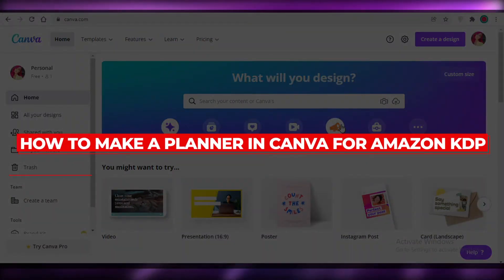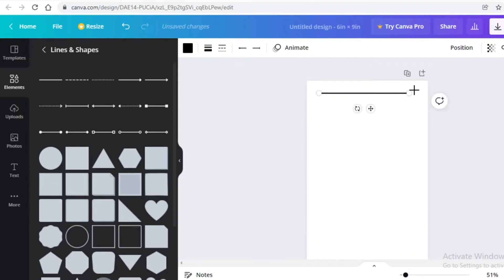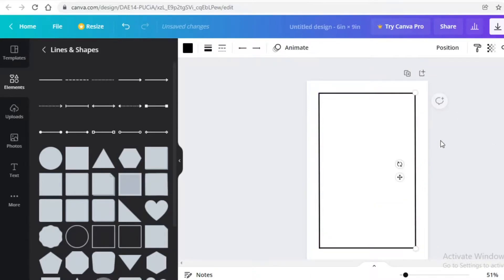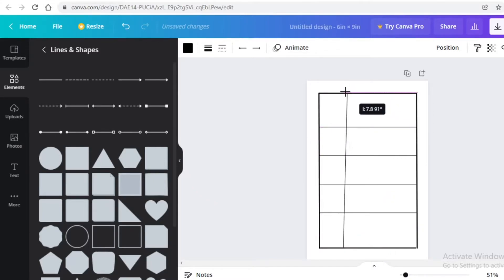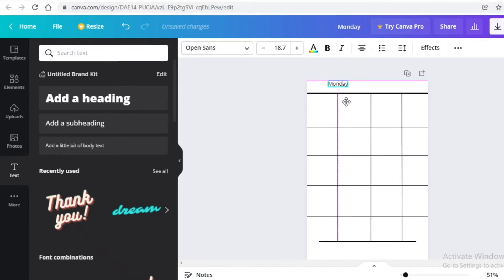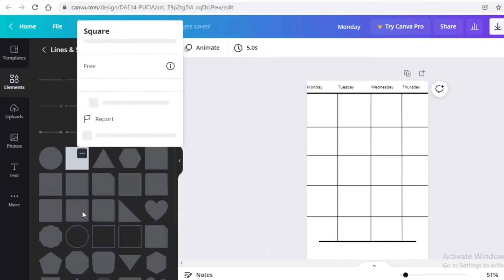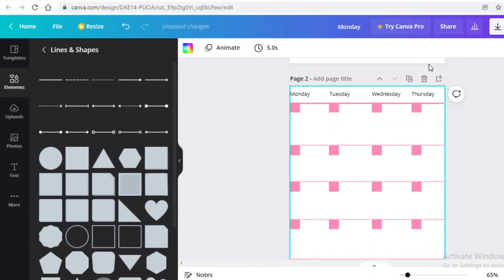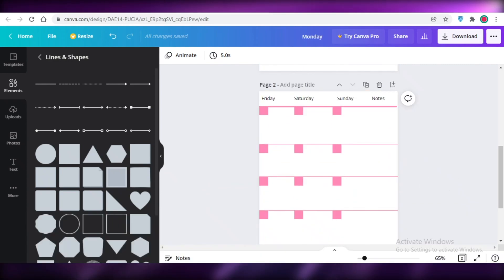How To Make A Planner In Canva For Amazon KDP 2025!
In this video I show you How to Use Canva.com to create your own planner for Amazon kdp in 2025 with few Easy to follow Steps. Canva.com is an amazing FREE platform which allows you to create and design your own journals, digital planners, templates, logos, Presentations and Much More in 2025.